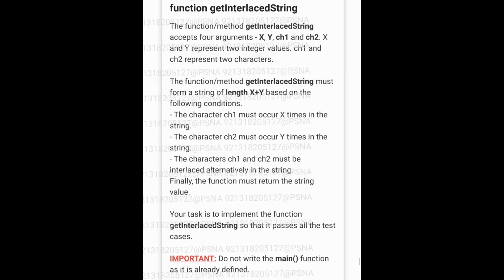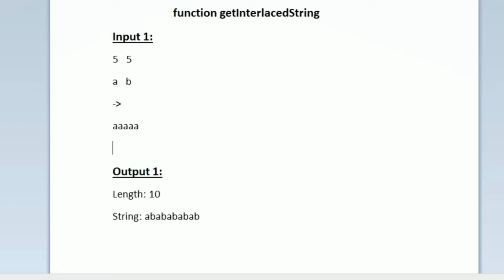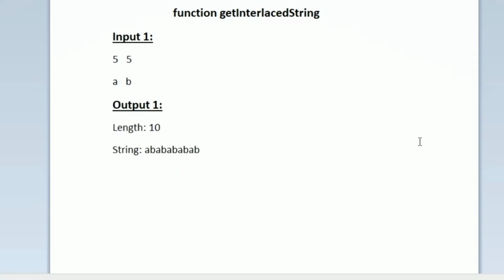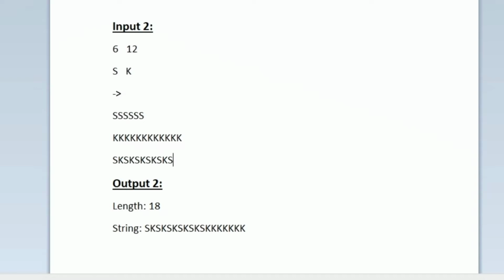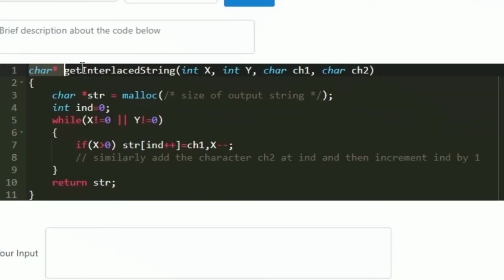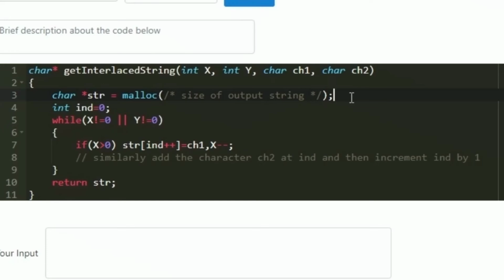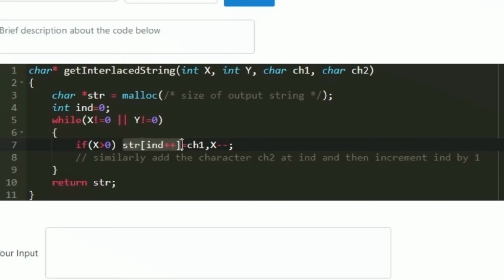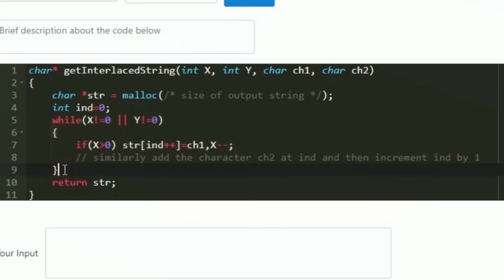function getInterlacedString | skillrack daily challenge